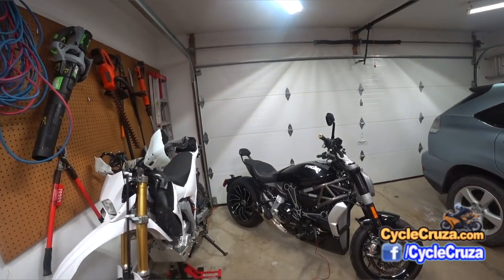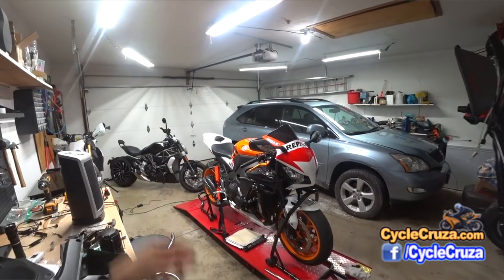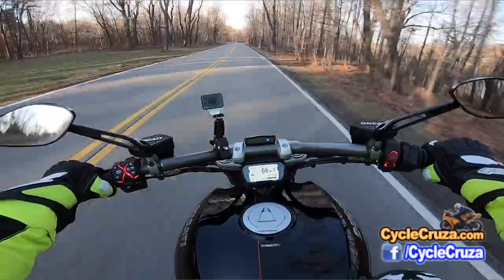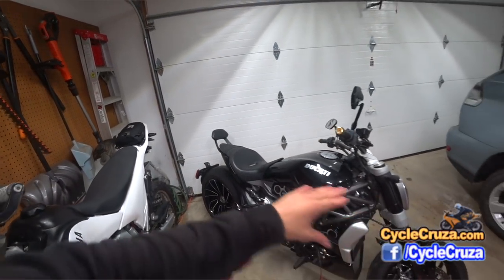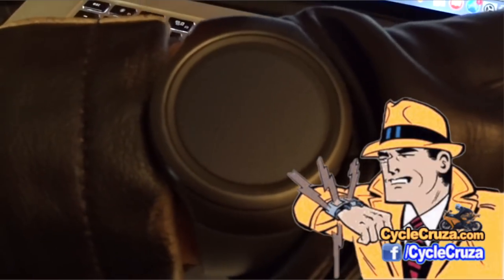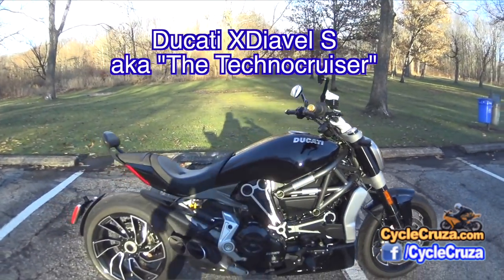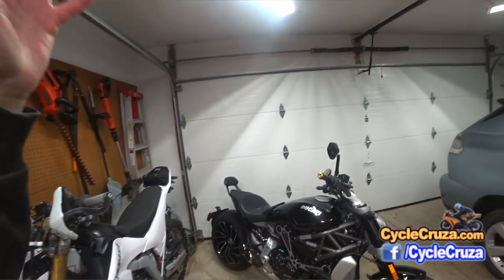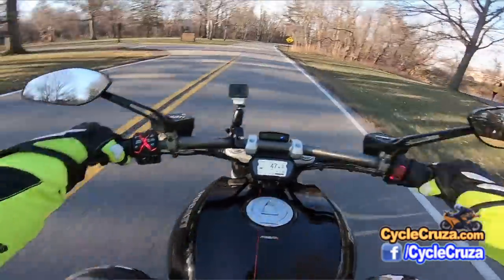3 Reasons WHY I KEEP Ducati XDiavel SISSY BAR On